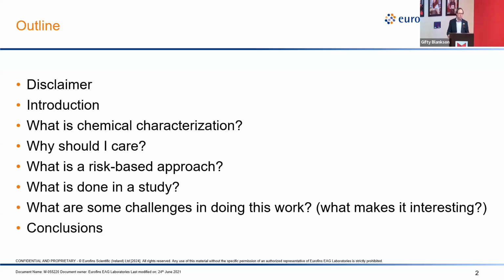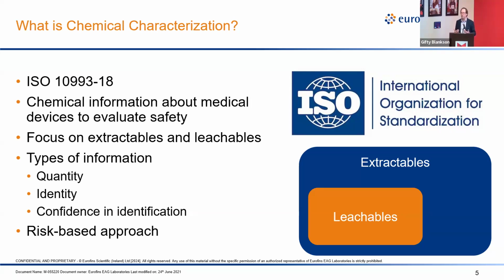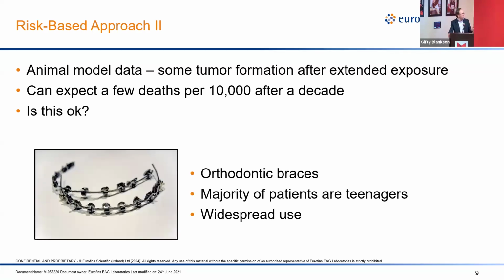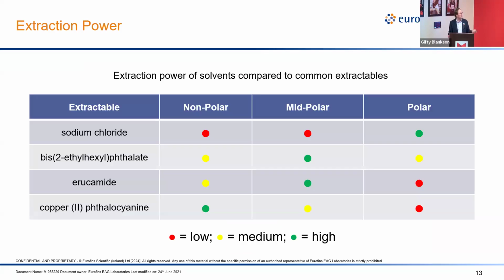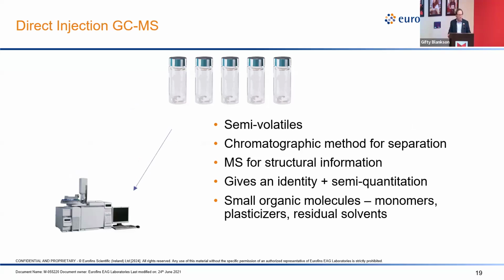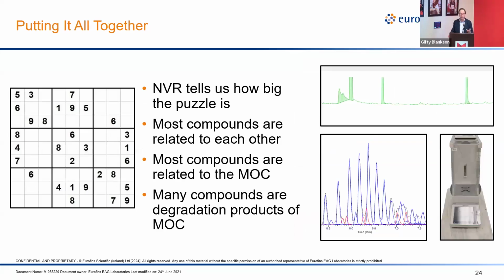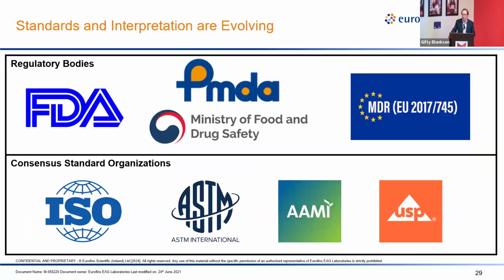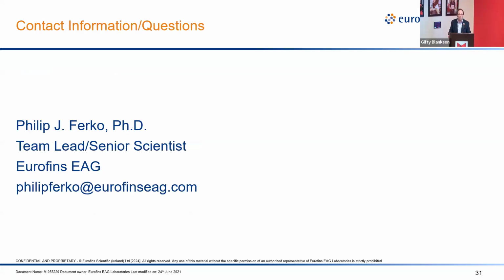2024 Applied Chemistry Medical Device Safety Testing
Dr. Philip Ferko holds a Ph.D. From University of Missouri - Saint Louis in Inorganic Chemistry.  He has previous industry experience in Quality Control in manufacturing environments. He started working for Eurofins EAG in 2020 and is currently a technical lead in the medical devices group. He is also a member of technical committees for the Association for the Advancement of Medical Instrumentation.